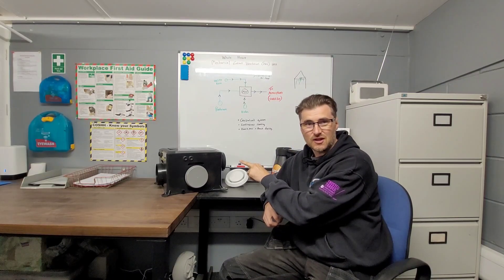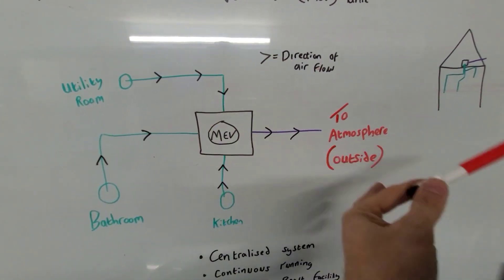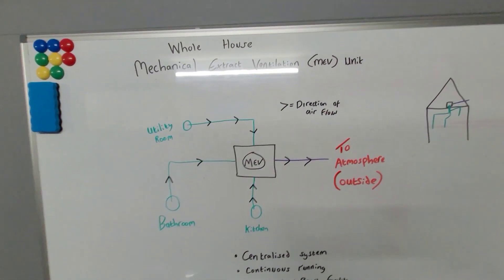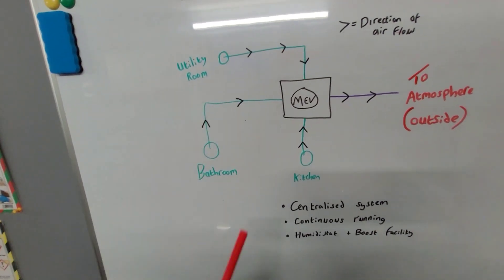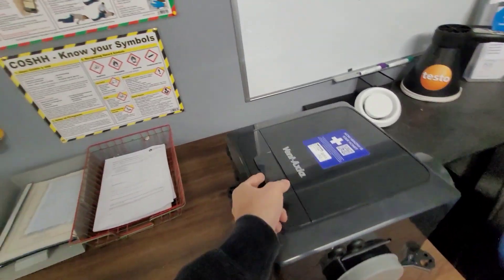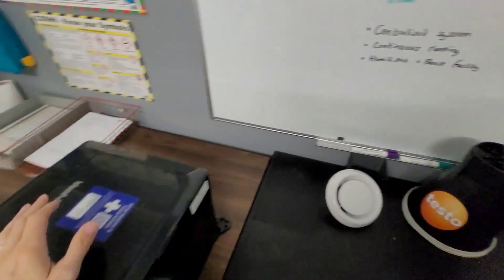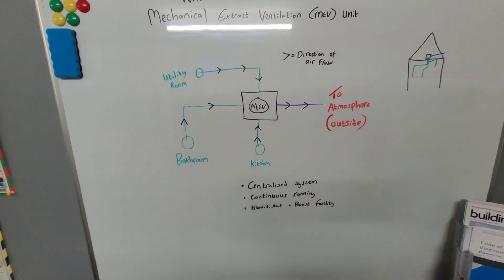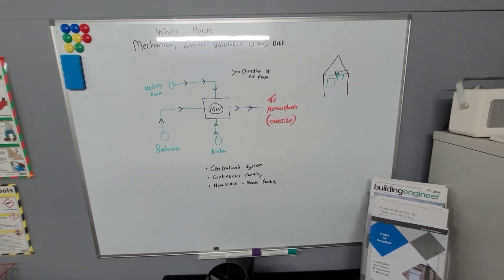Mechanical Extract Ventilation (MEV) Explained | How MEV Systems Prevent Condensation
What is a Mechanical Extract Ventilation (MEV) System? | Condensation Control Explained

A Mechanical Extract Ventilation (MEV) system is a centralised ventilation solution designed to continuously extract moist air from wet rooms within a property, such as bathrooms, kitchens, and utility rooms. This system can be automatically boosted using a humidistat or manually with boost switches, ensuring optimal airflow based on the moisture levels in your home.

By removing damp air and contaminants, an MEV system helps maintain a drier, cleaner environment, reducing the risk of common issues like mould, condensation, and allergens. It’s an essential part of controlling indoor air quality and moisture levels, creating a healthier and more comfortable living space.

Key Benefits of MEV Systems:
✔️ Removes excess moisture
✔️ Improves indoor air quality
✔️ Reduces mould and condensation
✔️ Promotes healthier living conditions
✔️ Low-maintenance and energy-efficient

If you're struggling with condensation or damp issues in your home, consider installing an MEV system to improve your ventilation and air quality.